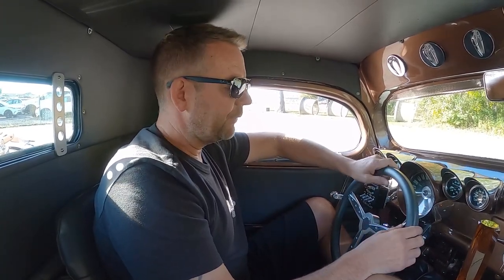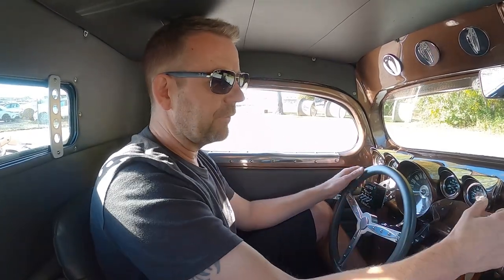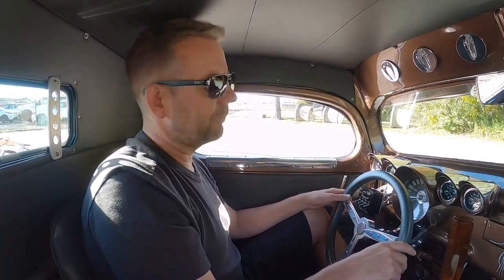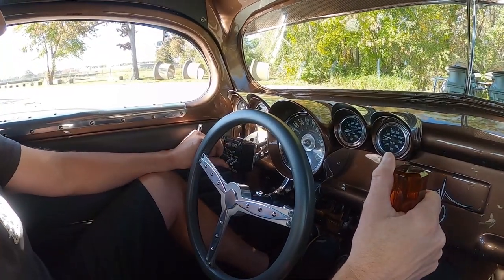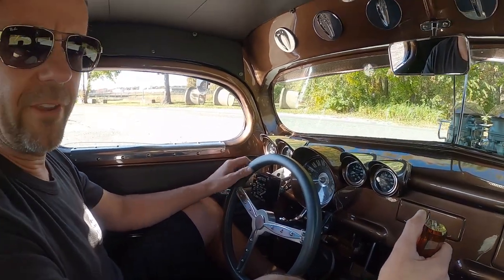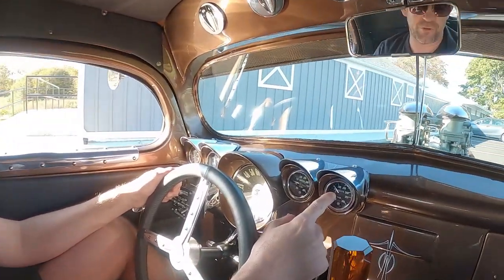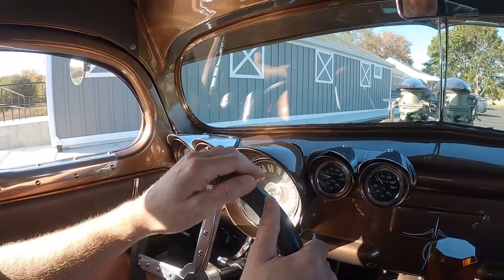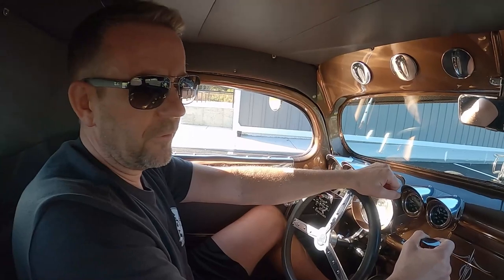1942 Ford Pickup Custom Rat Rod AKA Art Rod Test Drive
Known as, “The Art Rod”, this spectacular 1942 Ford Pickup is truly a one-a-kind piece of rolling artwork. It was awarded “Best of Show” at the Hot Rod Magazine Show in 2018 and    “1st Place” at the Grand National Roadster Show in 2019. Both of these awards are included. It was also featured on the 2020 Classic Street Rods calendar which is also included. The truck was first built in 2006 by Kirk Brown of Caledonia, Michigan. It was featured on the cover Rod and Custom magazine in April 2008. It was a Rod and Custom Feature Car and labeled as the “Homebuilt Hauler”. The article covered four pages and the magazine is included. The truck eventually found itself in the hands of classic vehicle enthusiast Bret Blackburn of Huntington Beach, California. Bret collaborated with Platinum Black Rods and Custom in Huntington Beach, California to re-build the “Homebuilt Hauler” and transform it into what would become “The Art Rod”. Bret understood he owned a very specially designed truck and wanted to take it to the next level. The build was completed in 2018. The mission was accomplished which is evident in the outstanding quality and prestigious awards it’s achieved. “The Art Rod” is extremely well designed and detailed throughout. The original 1942 Ford Cab was chopped 6- inches at the front and an inch less in the rear, and then channeled 6- inches. The original firewall was removed and replaced with a 1937 firewall. The lower cowl sections were modified. It sports a 1949 International grille shell which compliments the design perfectly. The bed was shortened and left open to display the custom craftsmanship. The body was re-worked for straight lines and tight gaps. The doors open and close very nicely. The sun visor, grille shell, headlights, engine air cleaners, cowl, cab, side covers, fuel tank and bed were painted in Golden Bronze Metallic which is a stunning color. The high quality paint has been detailed to a brilliant shine. All of the custom pin striping throughout was done by Mike Donner and Von Hot Rod. The truck sit’s on 1936 Ford steel wheels that were painted in Jeep Rescue Green Metallic and Vegas Gold Metallic with chrome bullet lug nuts. The wheels are wrapped with new Firestone Deluxe Champion tires that are 4.50-16 on the front and 7.00-16 on the rear. The attention to detail carries into the hand built interior. The interior was first painted in Golden Bronze Metallic to match the exterior. The headliner, steering wheel, door panels, seats and transmission tunnel were upholstered in Charcoal. The aircraft inspired seats have adjustable backs and under seat storage. It was outfitted with custom features such as the rear view mirror, 1960 Chevrolet dash, Stewart Warner gauges, control box with switches, 3-spoke steering wheel, door top trim, door hardware, shifter, air vents, aluminum floors and pedals. The air ride controls are located in the glove box. It’s even equipped with a cell phone charger under the dash. The engine compartment is highly detailed throughout. The firewall was painted in a dark shade of white which highlights the entire bay. The Art Rod is powered by a rebuilt 1949 Ford 239in 8BA Flathead V8 engine. The engine was rebuilt during the first build by Todd Currier at the Hot Rod and Custom Supply in Shelbyville, Michigan. The engine block was painted Jeep Rescue Green Metallic that matches the wheels, master brake cylinder, driveshaft and rear shocks. The engine breathes through custom headers that were heat wrapped and Harley Davidson baffles. The engine is coupled to a rebuilt Chevrolet C10 T-5 manual 5-speed transmission and new Speedway 10 ½ clutch that both work excellent. The power is transferred through a custom driveshaft to the Frankland Quick-Change rear end with floating axles. The undercarriage is also highly detailed throughout. It has a 2x4 inch rectangular tube on a 124- inch wheelbase; the frame is kicked up 14- inches in the rear and 4- inches at the front where it is tapered and pinched. Custom 28-inch ladder bars locate the rear axle, along with cantilevers connected auxiliary shocks. The air compressor tank and compressor are nicely placed in the rear bed section. The air compressor system and new red Odyssey Extreme battery are both concealed in separate compartments in the rear bed section as well.